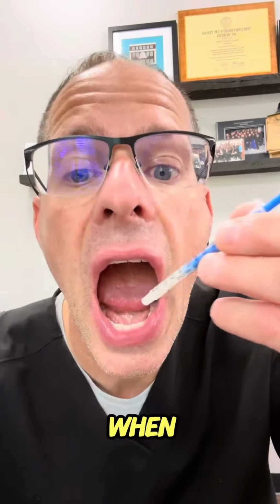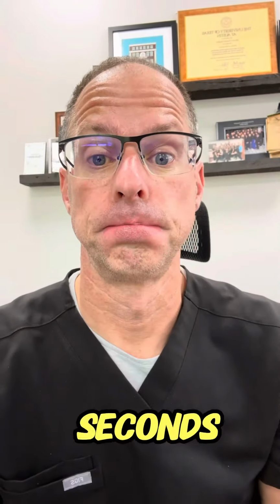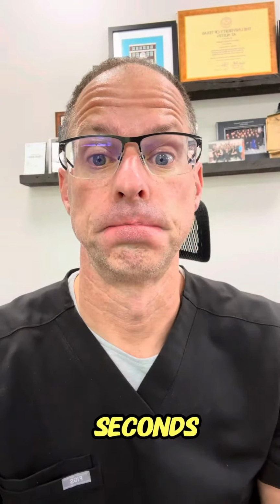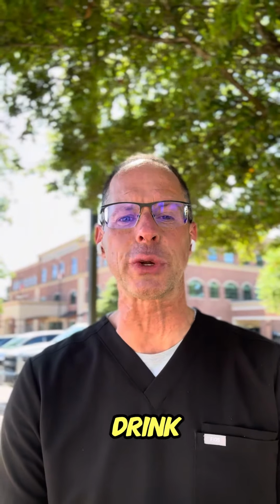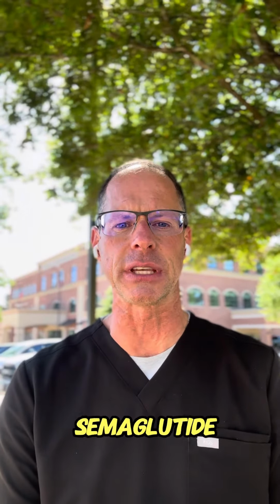How to Use Compounded Sublingual Semaglutide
To get the most benefit from this compounded semaglutide option, follow these 4 tips.